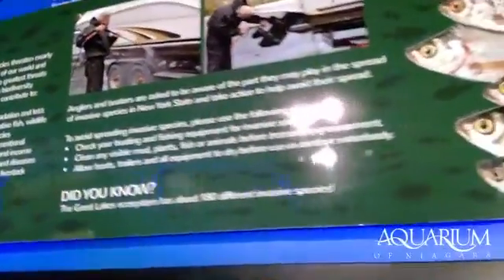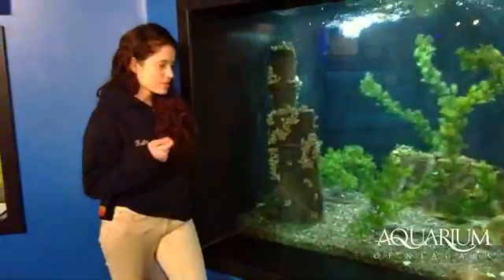Understanding Invasive Species: 4/23/20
Join our animal care team to learn more about invasive species, even a few living here in Western New York!